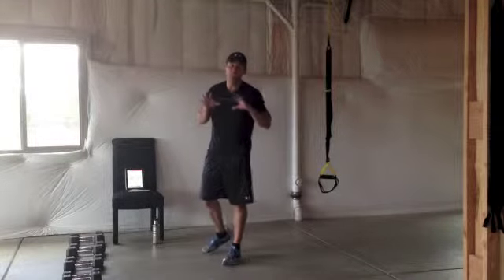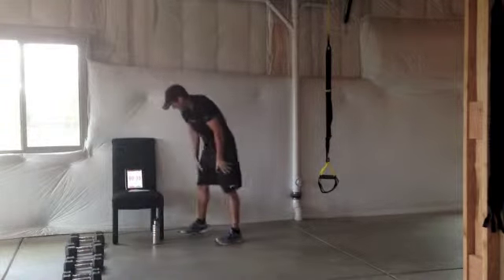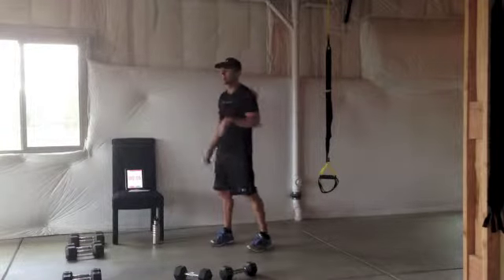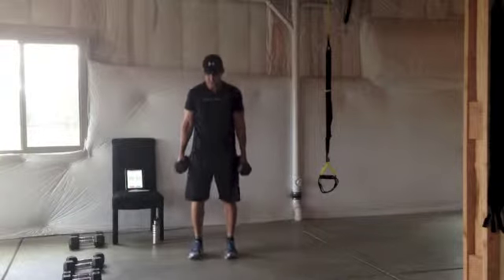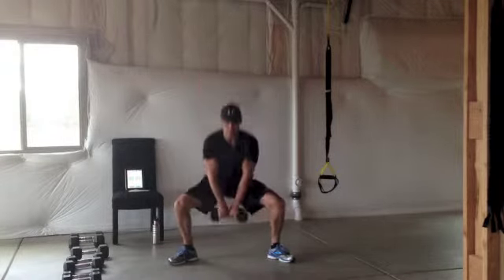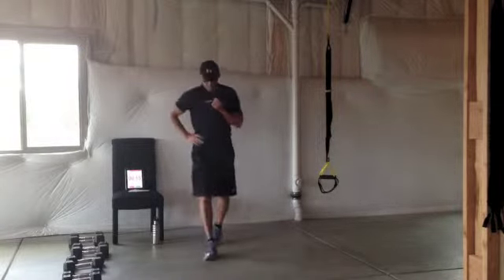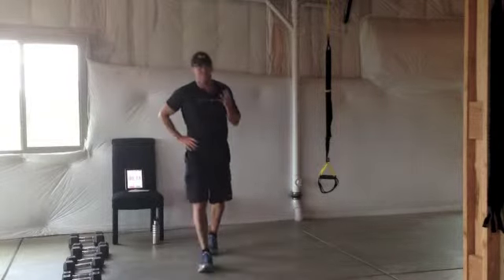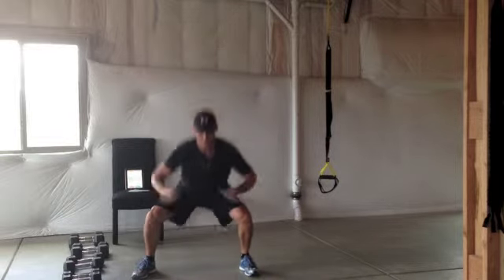byDESIGN Fitness SuperFast lower body with upper added